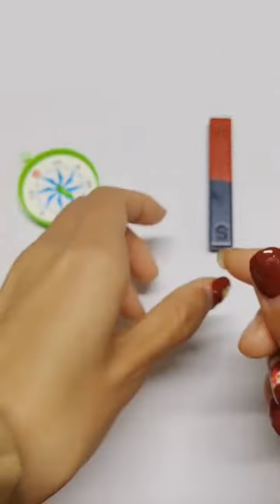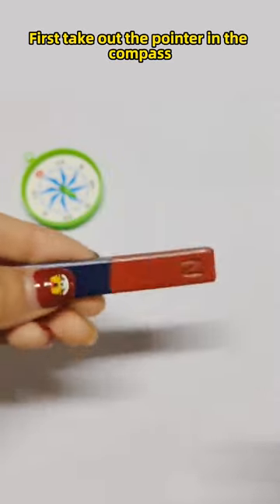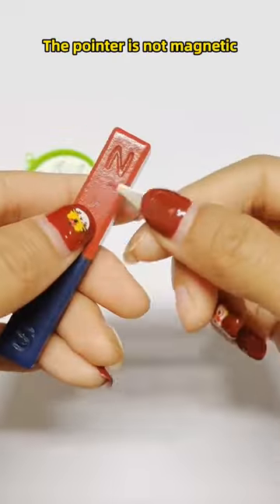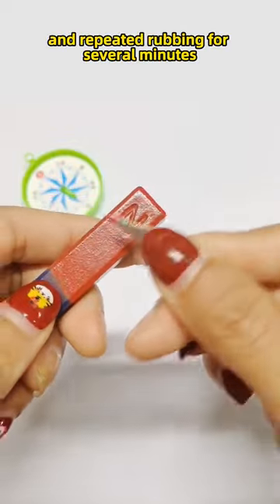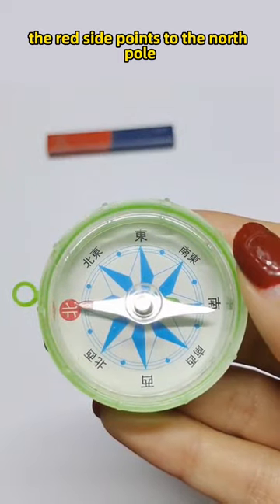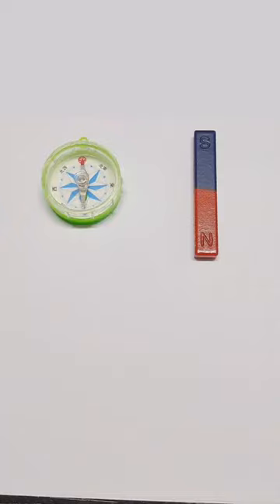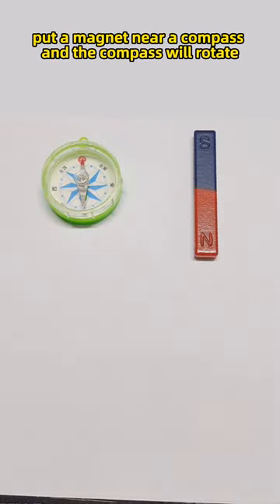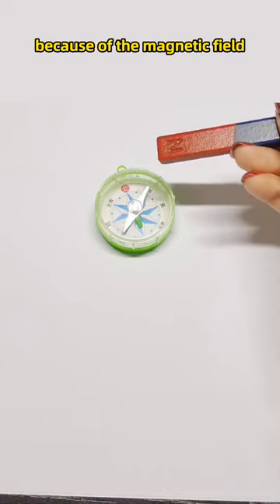The Invention of the Compass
This is Kyrie from Shenzhen TOPMAG Technology Co.,Ltd.

We are professional manufacturer of Ferrite magnet and Neodymium magnet and partial magnetic assembly.